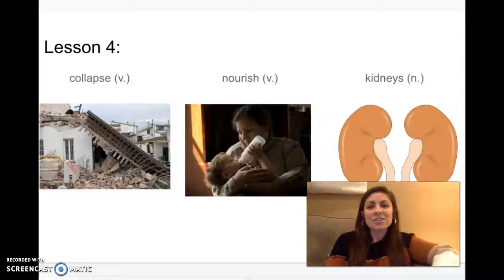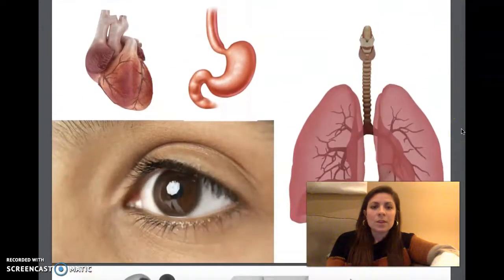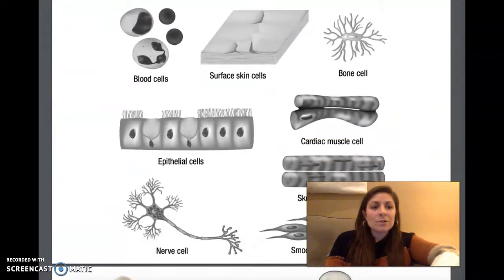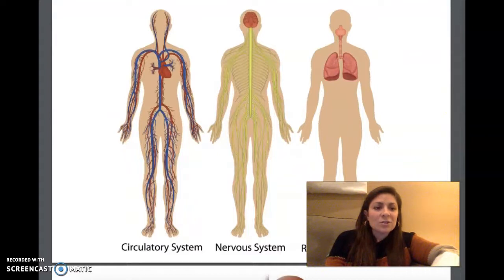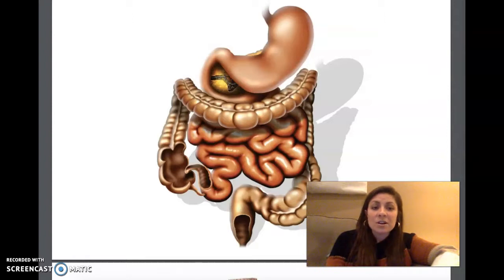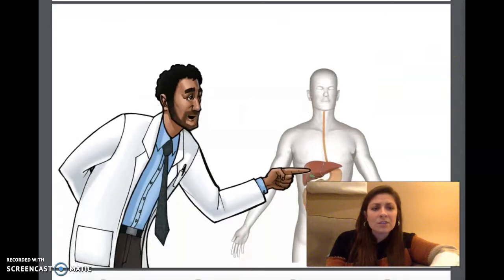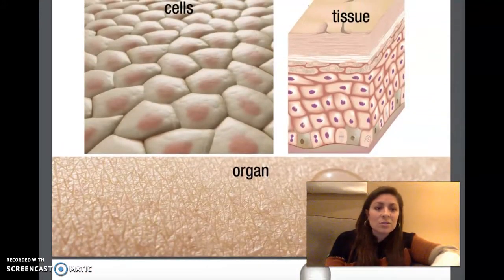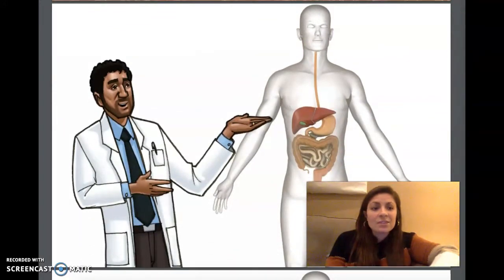Knowledge 10 L4